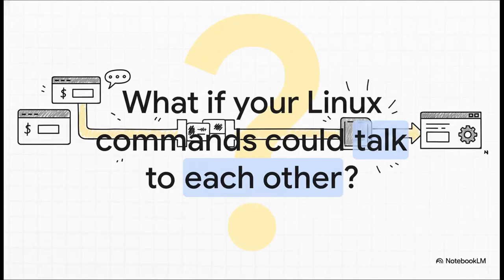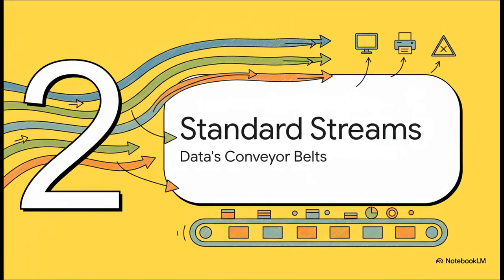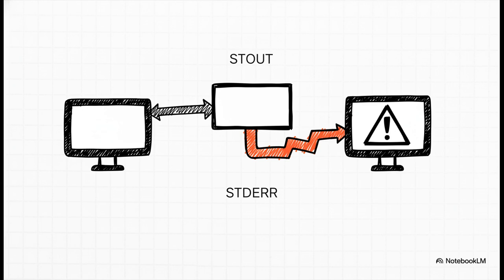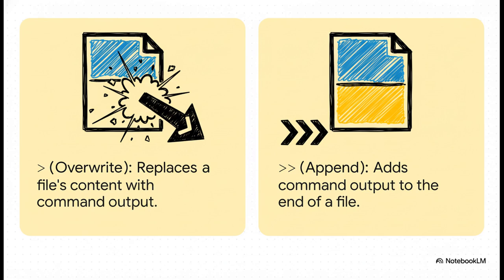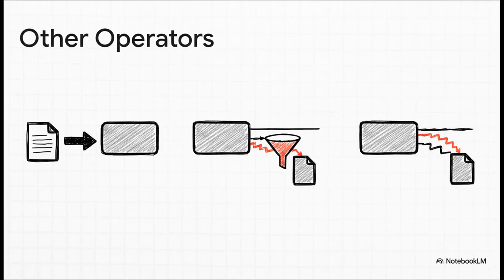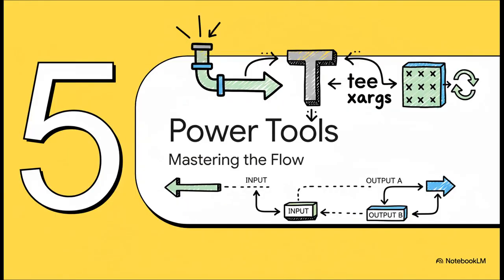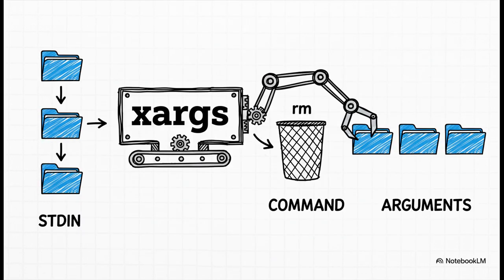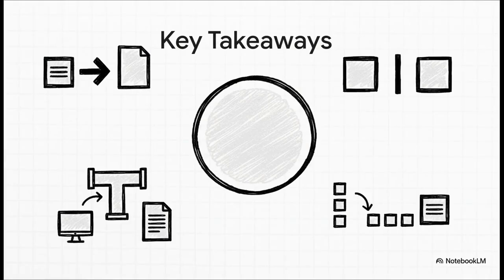[LPIC-1] 103.4. Streams, pipes and redirects